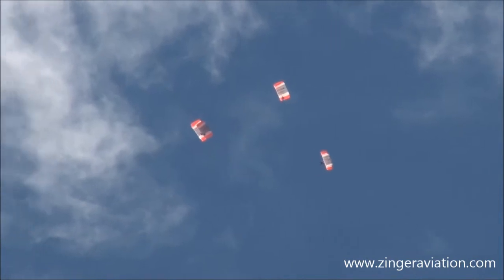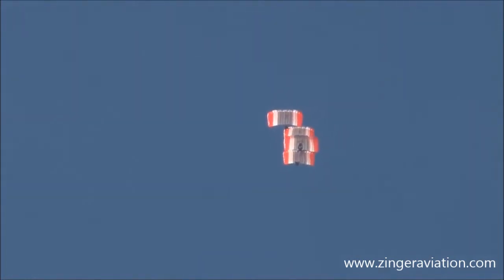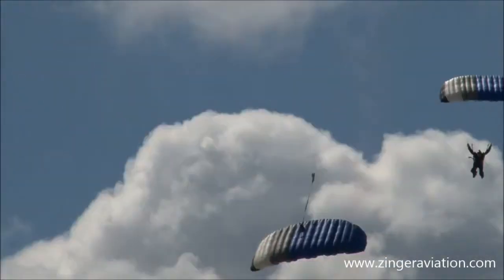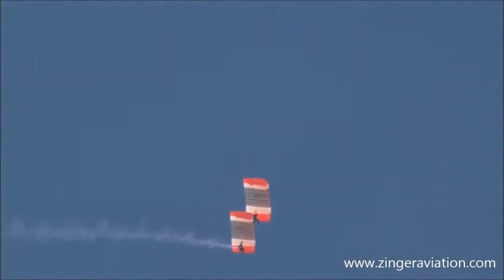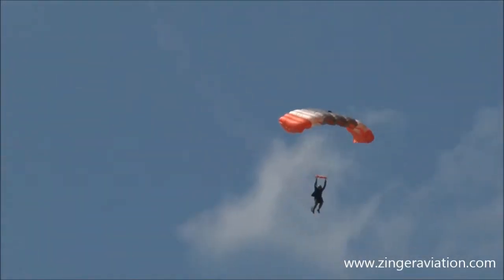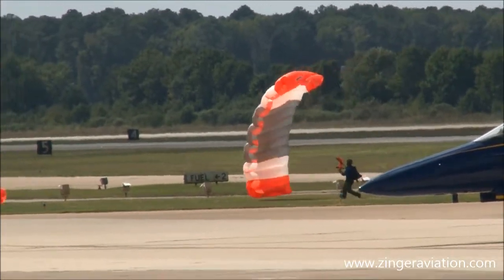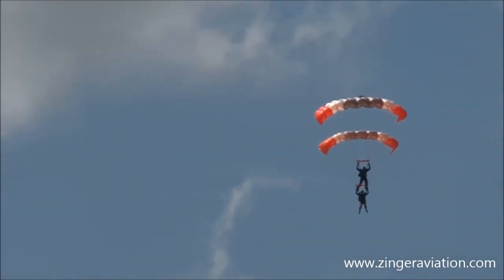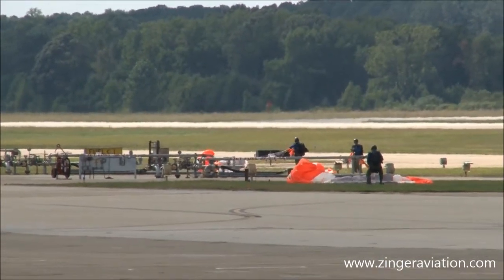2015 NAS Oceana Airshow - Skydive Suffolk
Skydive Suffolk
2015 NAS Oceana Airshow

For their second jump of the day on Friday, Skydive Suffolk takes the stage once again with two different teams descending upon Naval Air Station Oceana with different

styles of parachutes... take a look for yourself!

I apologize for any unstable nature of the video and any violent shakiness in the video as there was a significant amount of video camera issues that plagued the

weekend.  In addition please note any music in the video was not added into the video; it was played through the public address system at the show site.